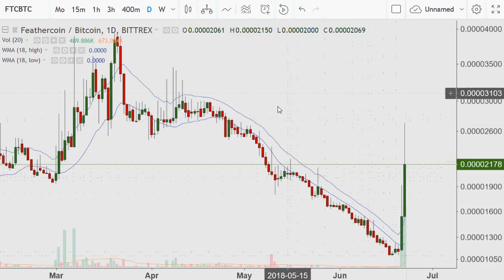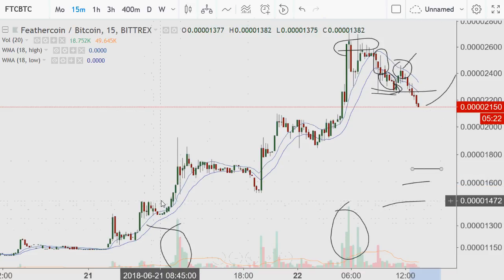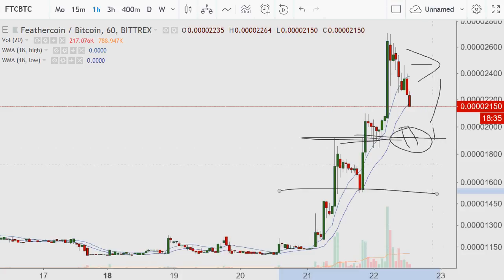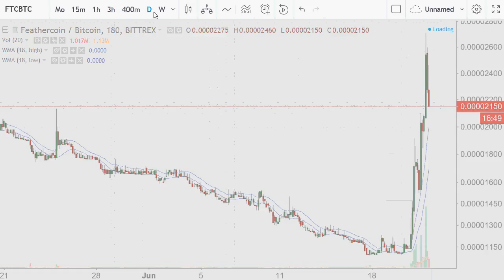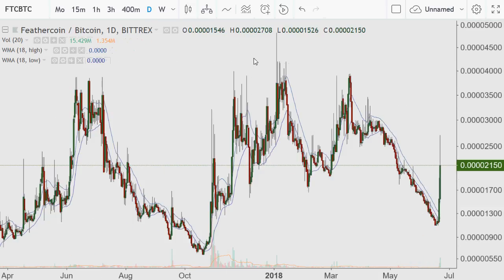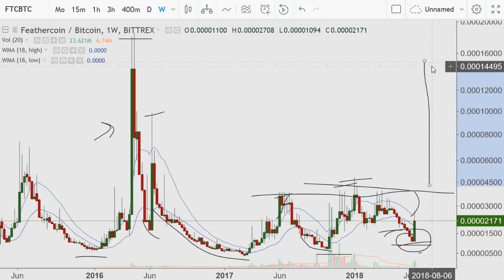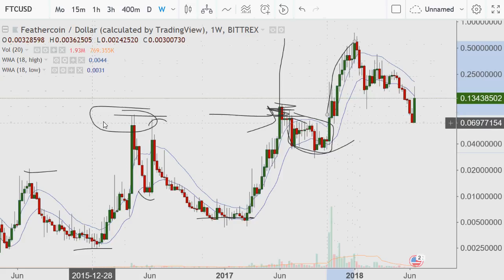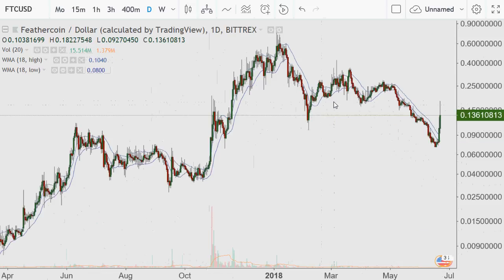Detailed Alt Coin Analysis 01 - FeatherCoin (FTC)